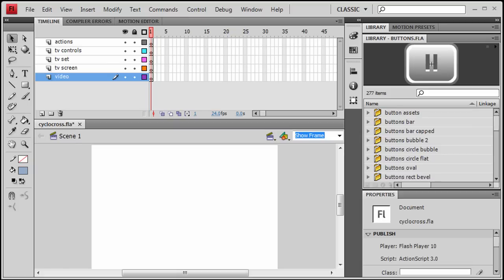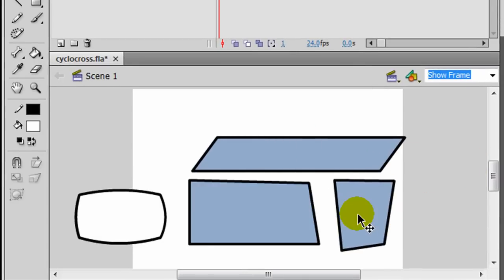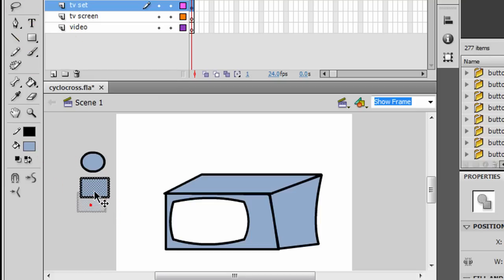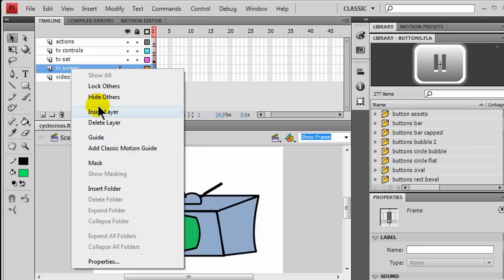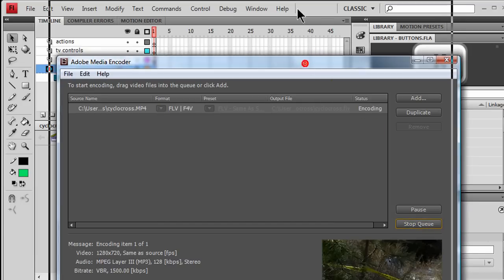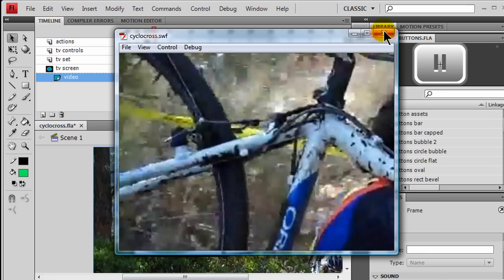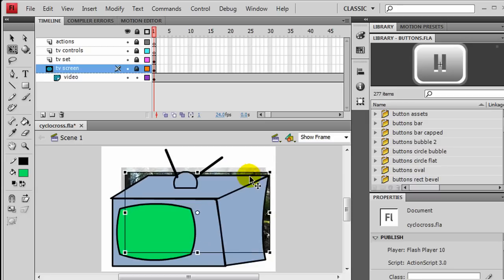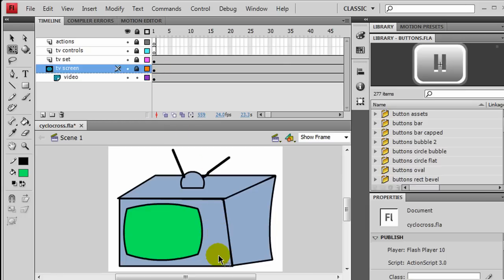Embed FLV video into Flash Movie - Part 1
Embed an FLV video into a flash movie using a mask and some stop, play, and pause buttons.